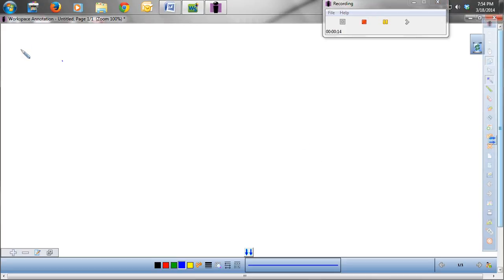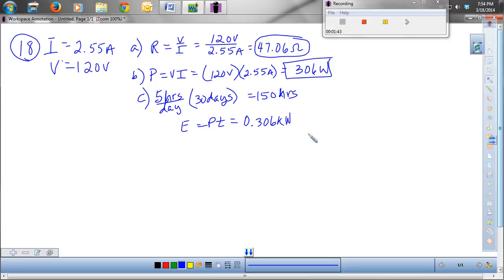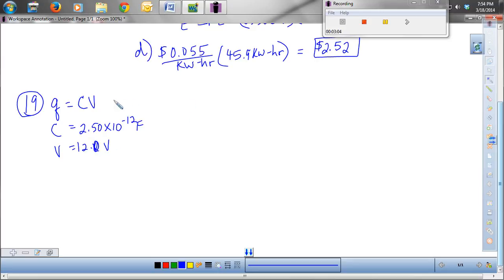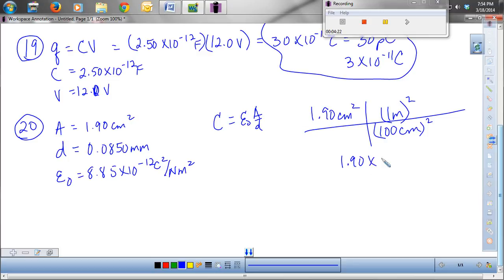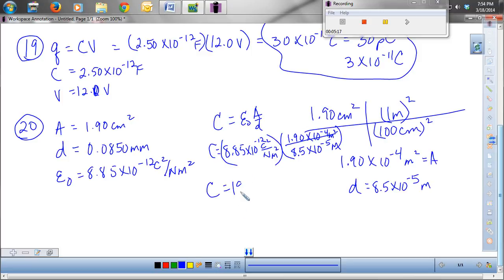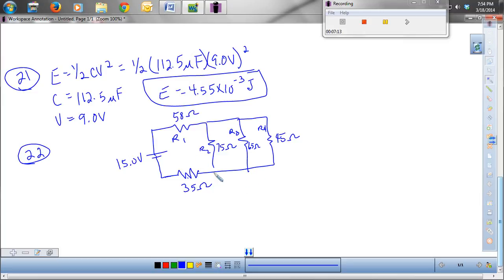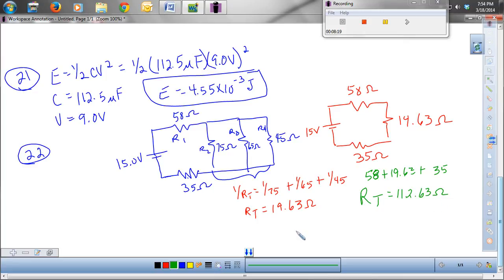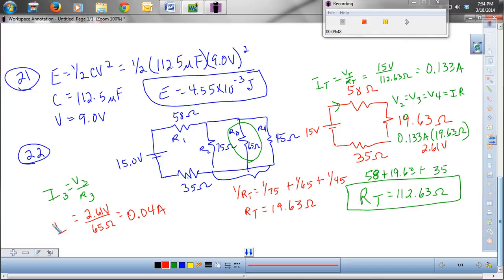Problems 18 to 22